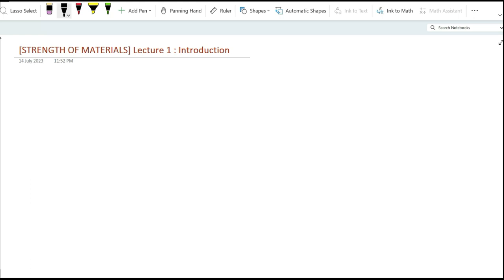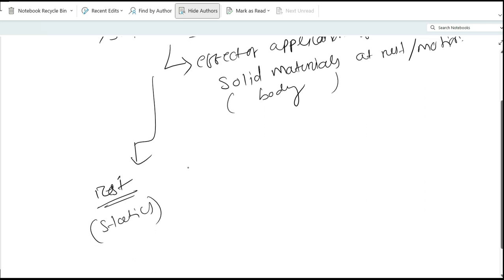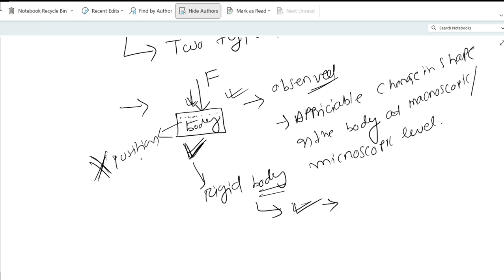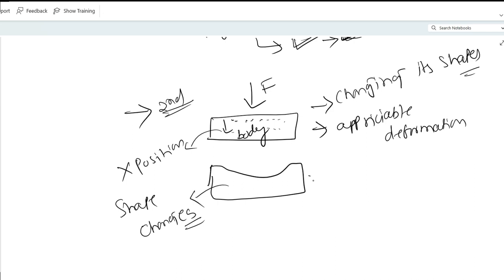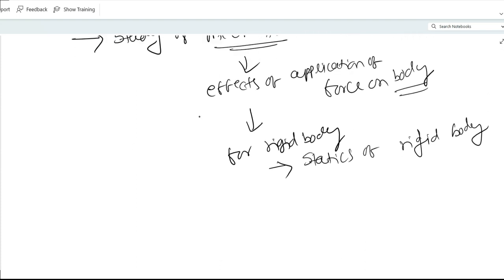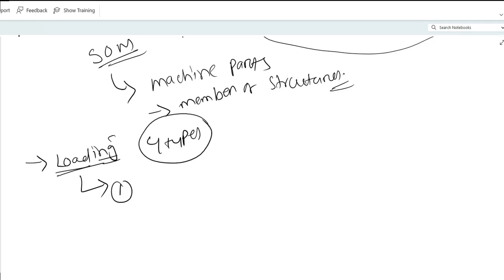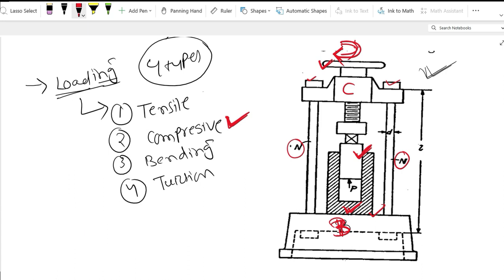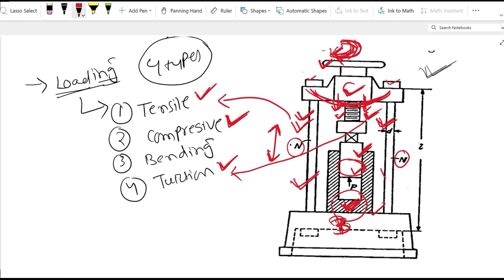Strength of Materials || Introduction || Lecture-01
Welcome to "The Mechanical Master"! In this captivating and informative video, titled "Introduction to Strength of Materials, Lecture 1," we dive headfirst into the fascinating world of solid mechanics. If you're passionate about understanding the forces that shape our physical world, then this is the perfect place to start.

In this first lecture, we unravel the fundamental principles of strength of materials, laying a strong foundation for your future engineering endeavors. We explore the key concepts and theories that govern the behavior of structures and materials under various loading conditions. From tension and compression to bending and torsion, we cover it all!

Join us on this educational journey as we unlock the secrets behind the strength of materials. Our dynamic visuals and clear explanations will make even the most complex topics easily digestible for all aspiring engineers and curious minds.

Your support fuels our motivation to create more engaging content like this. We also encourage you to leave a comment sharing your thoughts, questions, or suggestions for future lectures.

But that's not all! We understand the value of comprehensive learning materials. If you're eager to supplement your knowledge with additional resources, we've got you covered. These notes will serve as valuable study aids, helping you reinforce your understanding of the material.

Get ready to broaden your understanding of solid mechanics and embark on an exciting learning journey. Join us in "Introduction to Strength of Materials, Lecture 1," and let's strengthen our knowledge together!